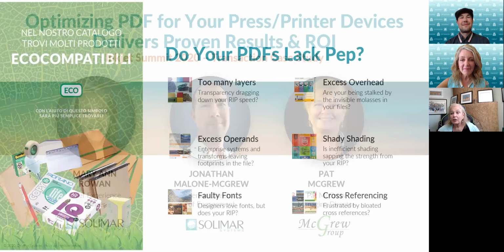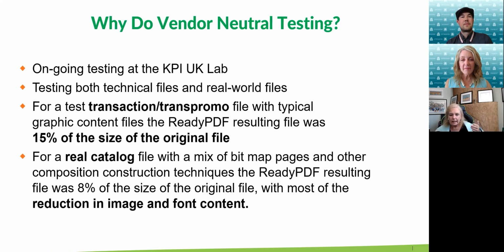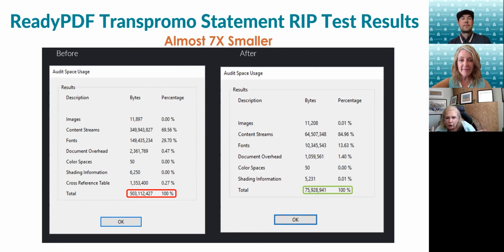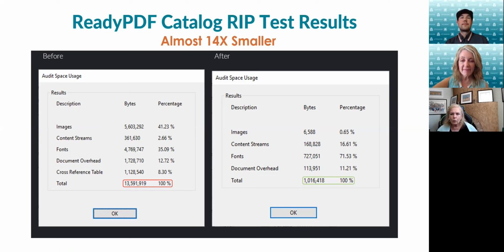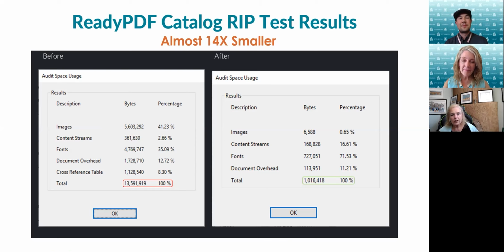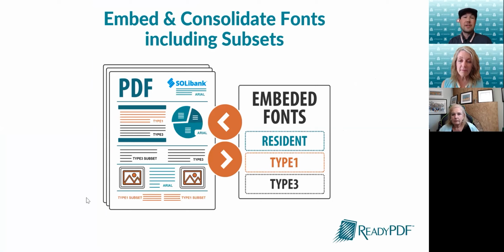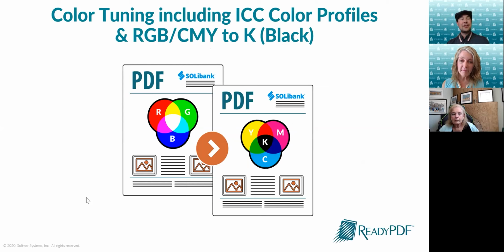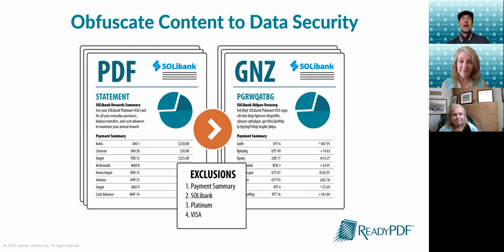Solimar Systems - Transactional Case Study for ReadyPDF - 2020 Inkjet Summit Virtual Session